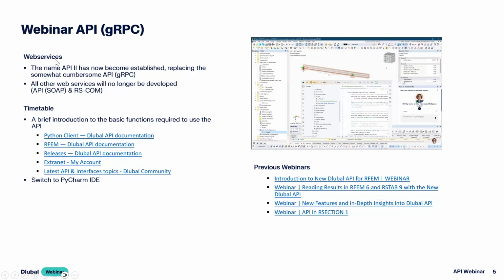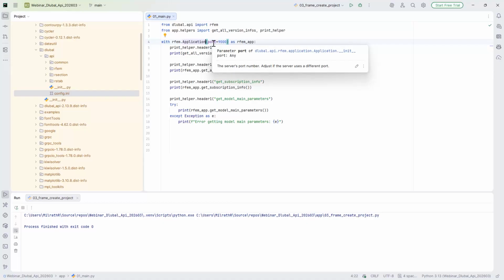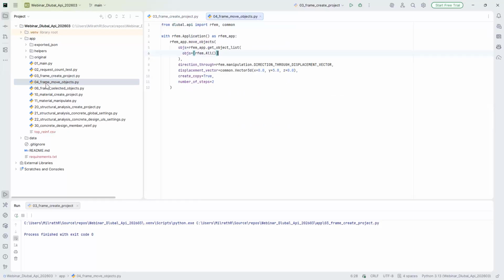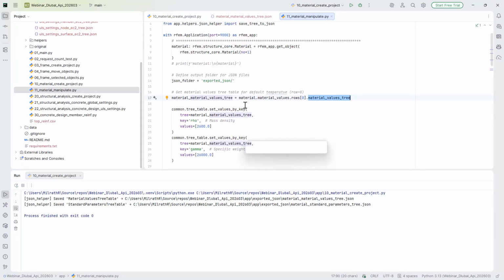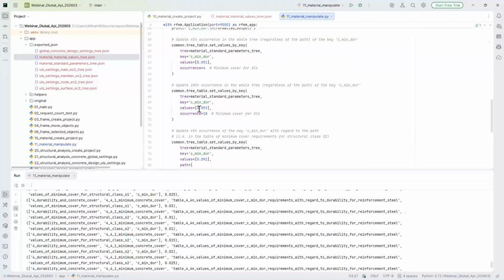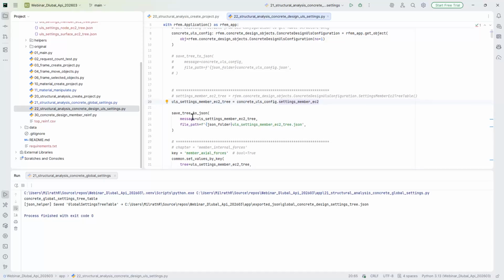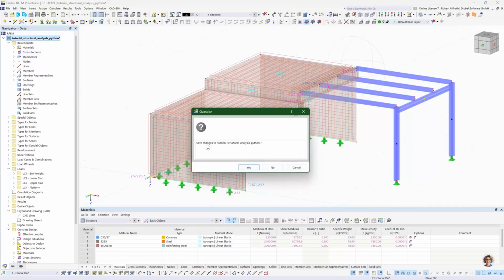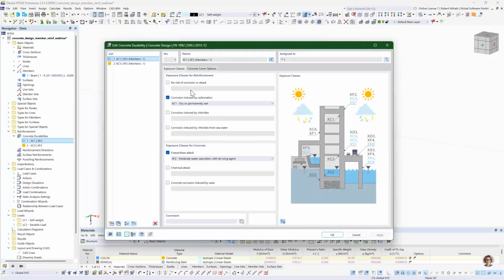[EN] Webinario | Diseño de Hormigón con la API de Dlubal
En este seminario web, te mostraremos un ejemplo sencillo de cómo acceder a la configuración del complemento de diseño de hormigón. También le mostraremos cómo gestionar el refuerzo a través de la API. También recibirás una visión general de las nuevas características en las últimas versiones de la API (gRPC).

Programa:
00:00 Introducción
01:45 Creación y uso de claves API
38:20 Accediendo a configuraciones y valores en las vistas del árbol - recargado
56:30 Manipulación del uso del refuerzo